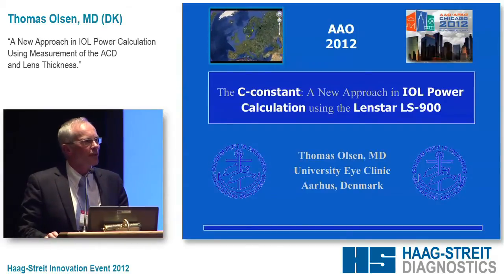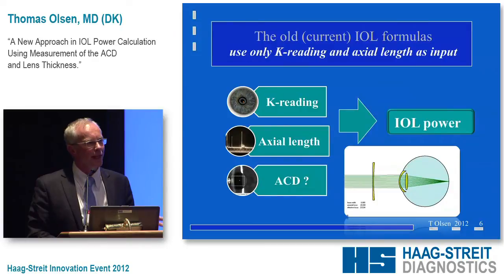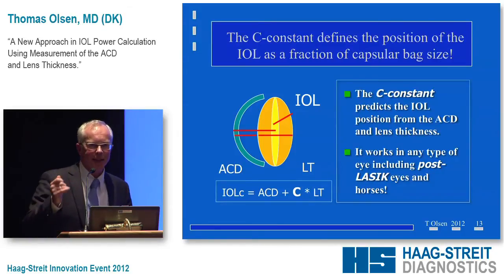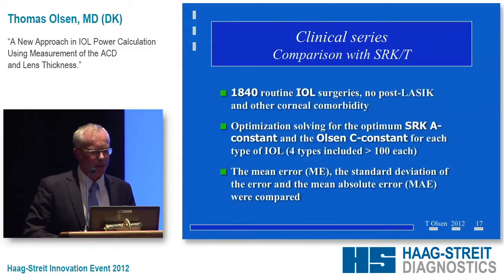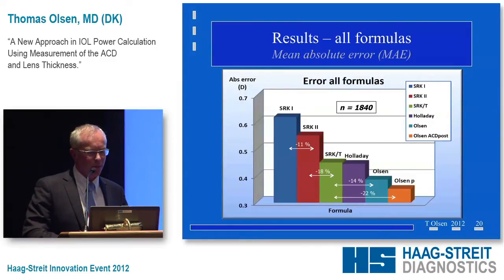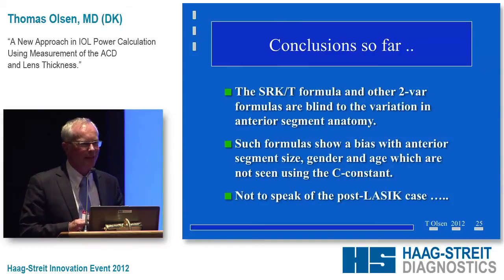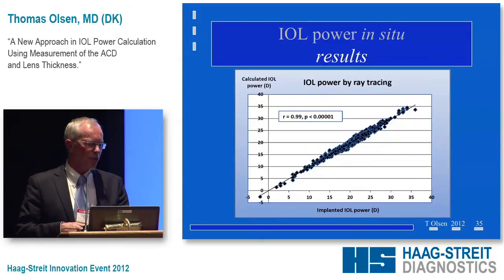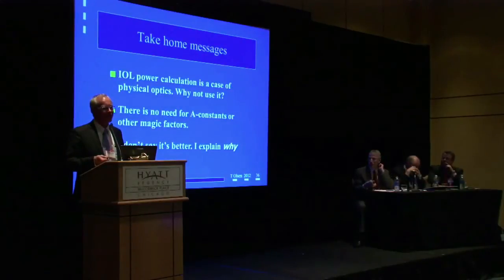Haag AAO Olsen - A New Approach in IOL Power Calculation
A New Approach in IOL Power Calculation Using Measurement of the ACD and Lens Thickness